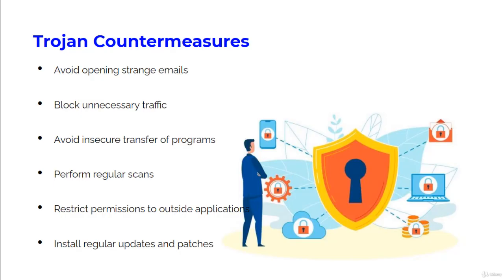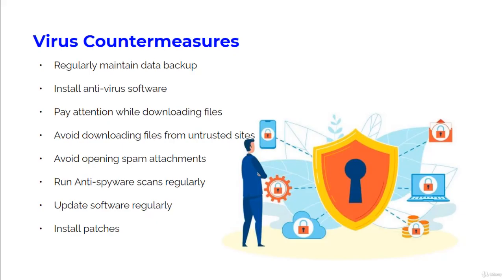You should defend yourself!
Cyber threats are everywhere, and protecting yourself is more important than ever. In this video, we discuss essential cybersecurity practices to safeguard your personal and professional data. Learn about strong password management, software updates, firewalls, antivirus solutions, and safe browsing habits to reduce the risk of cyberattacks. Stay ahead of hackers by implementing these proactive defense strategies.